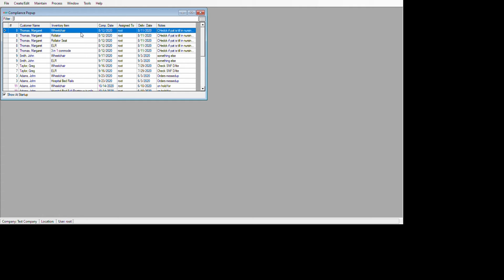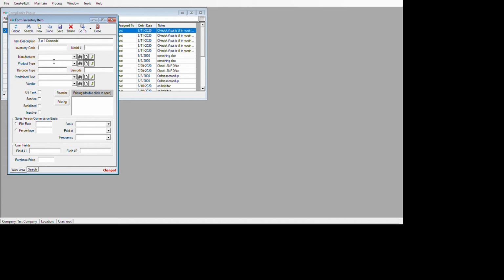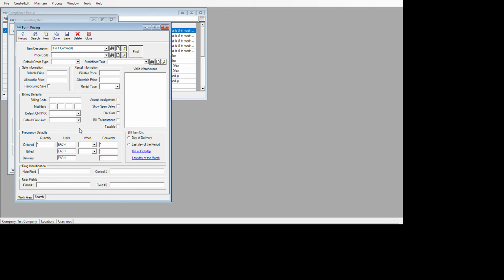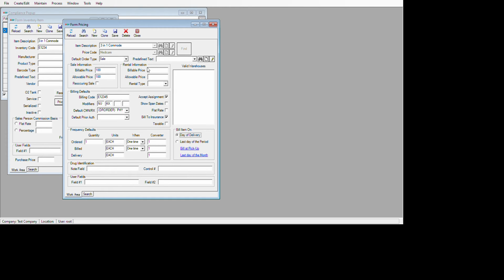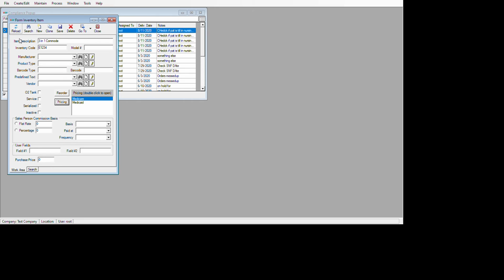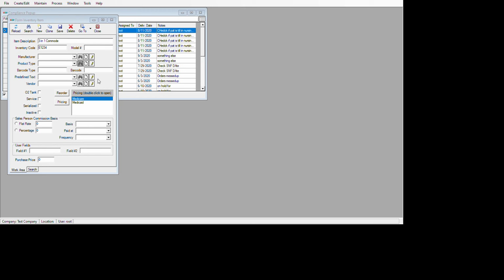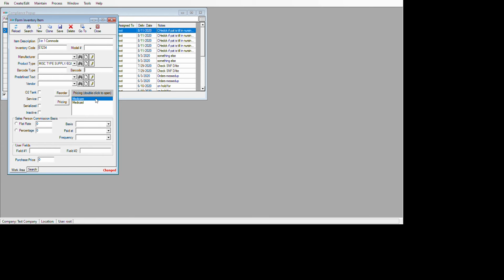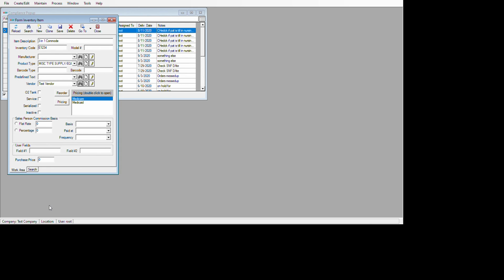DMEWorks Create Inventory Item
How to create an Inventory Item